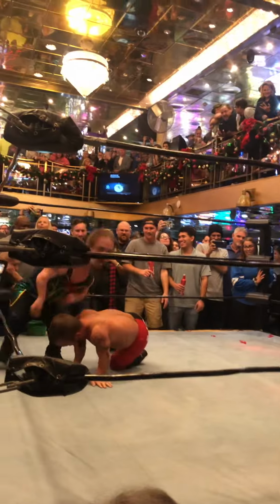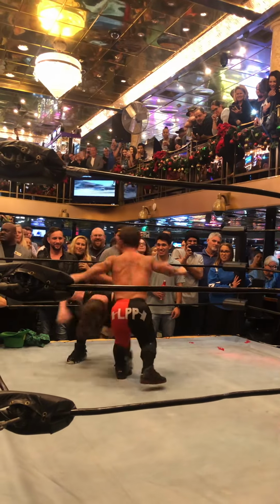Midget Fight on a cruise ship!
Midget fight on a ship. Casino ship!